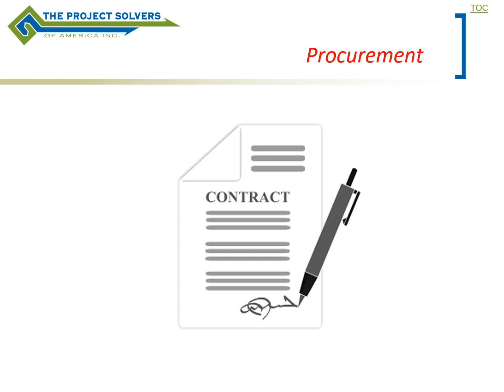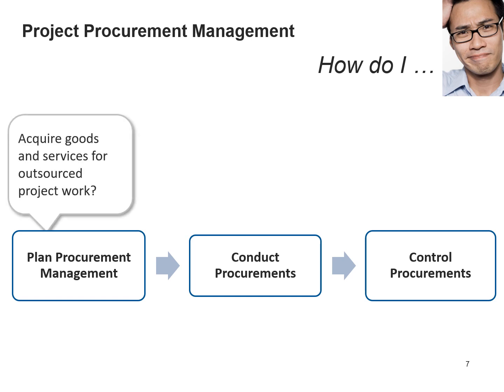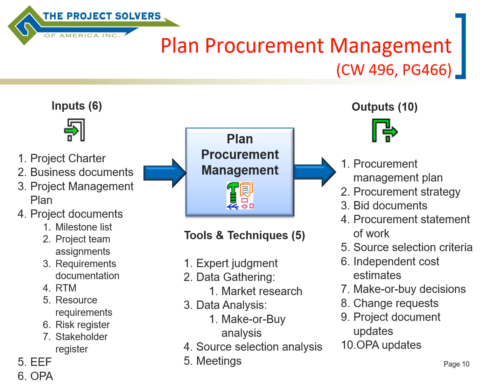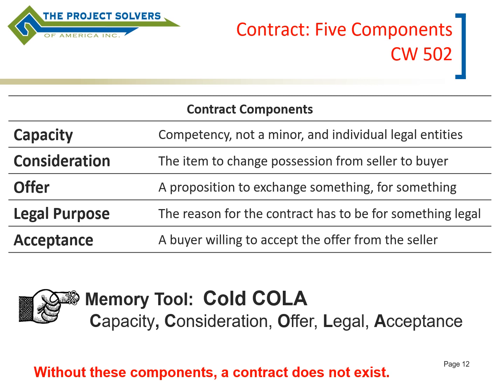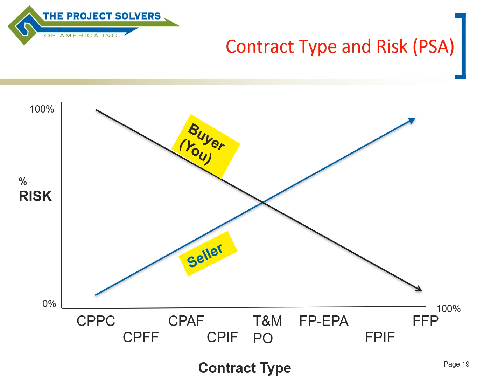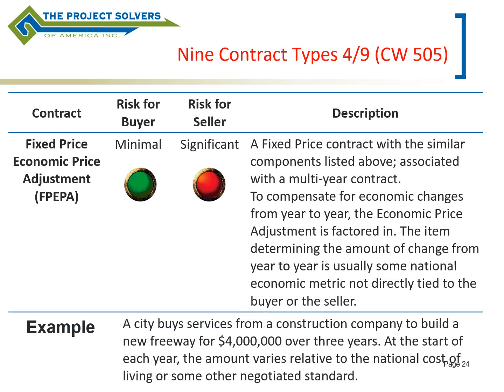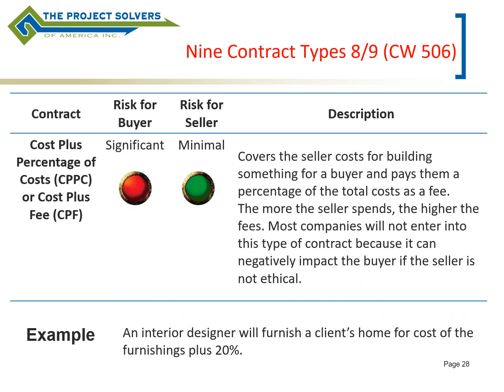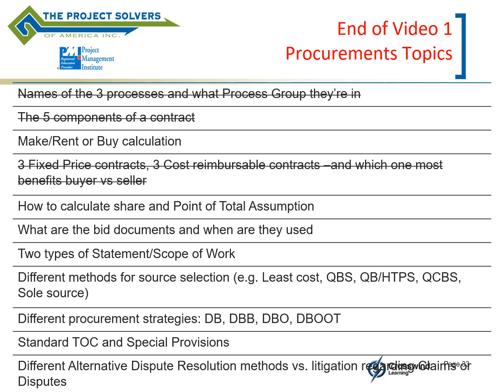12 Procurement 6th Ed 1 of 3